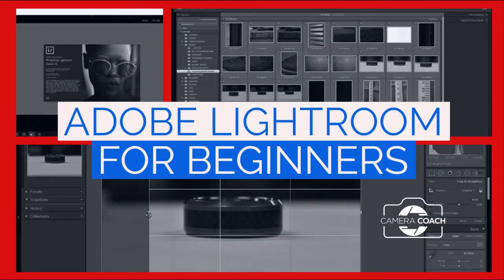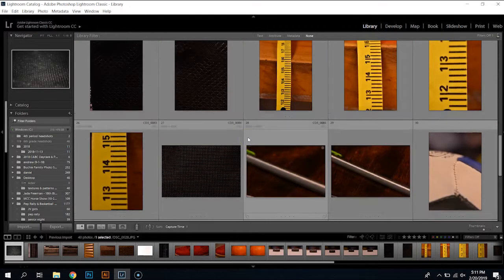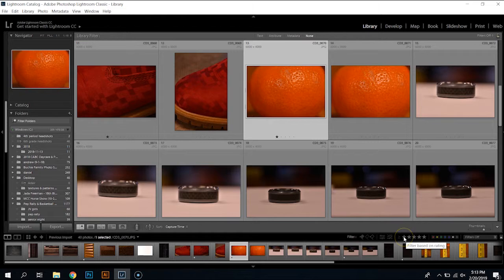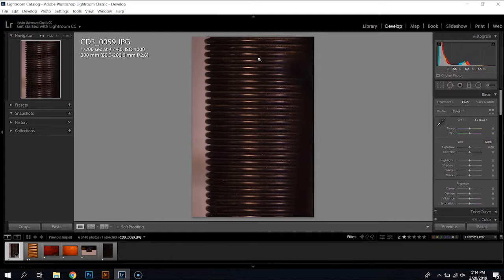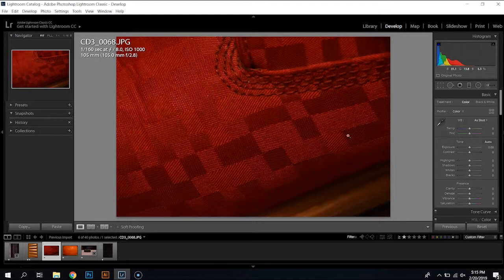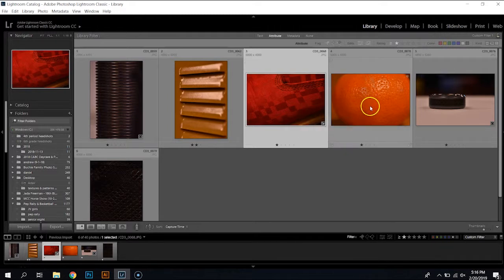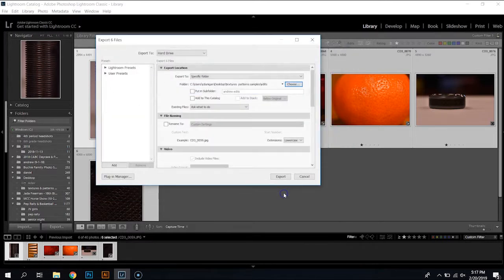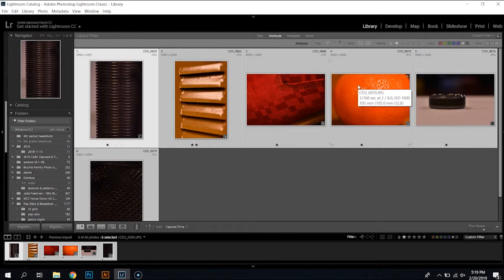Camera Coach Tutorial: Adobe Lightroom for Beginners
This video is a brief introduction into the world of Adobe Lightroom, mainly focusing on a few key basic features that beginners may find helpful.

We realize that the end screen links are not active. Here are links to the videos: